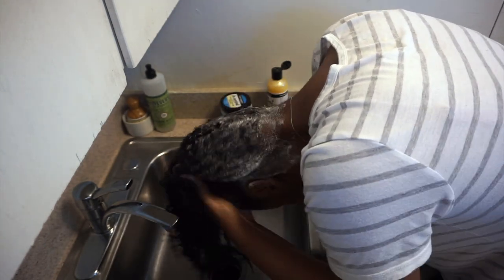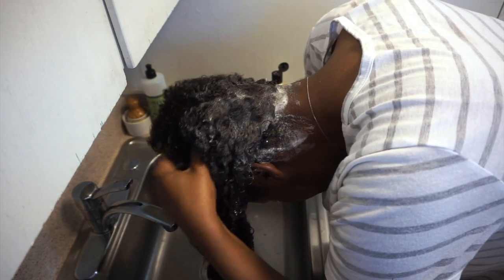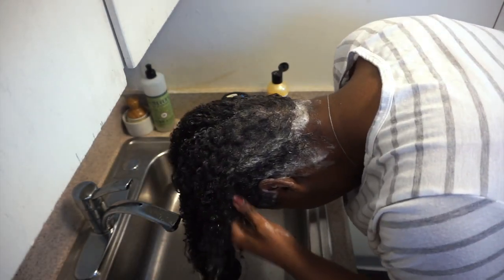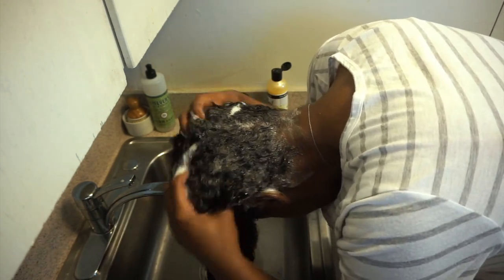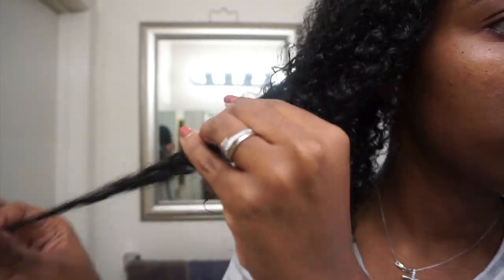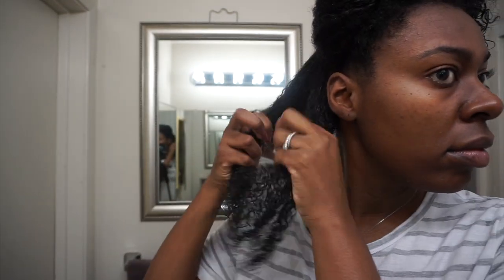Avlon Texture Release Straight to Curly | Aunt Jackie's Product Review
Hey friends! In today’s video I am finally washing my hair that has been straight for 4 whole weeks. It’s time y’all! Watch how my hair reverts back to curly with the Avlon Texture Release using Aunt Jackie Products for the first time. Hear my honest review on these products. At the end I show you my twist out results using the Curl La La Defining Curl Custard.

-Jaz

Thank you to all my new and old subscriber I appreciate your support!
Join the crew, and stay updated on all my most recent uploads.

PRODUCTS MENTIONED~
Oh So Clean Moisturizing & Softening Shampoo

SC | @jazlynngalore